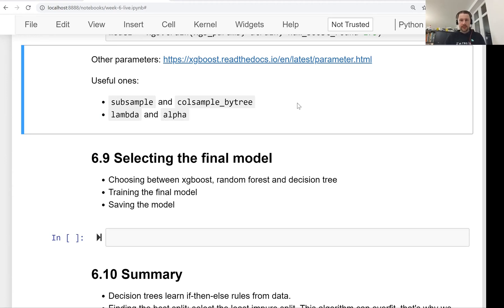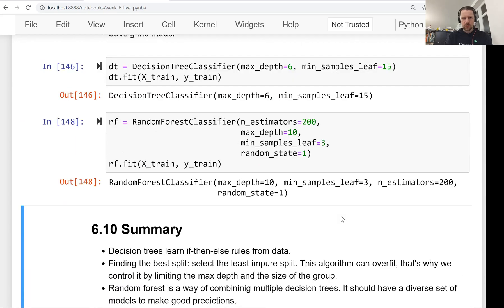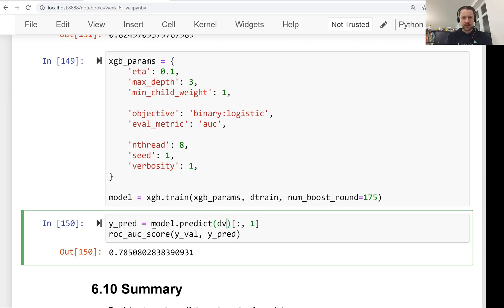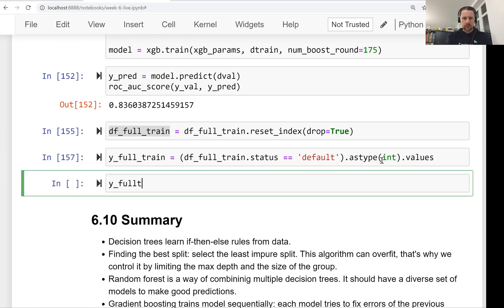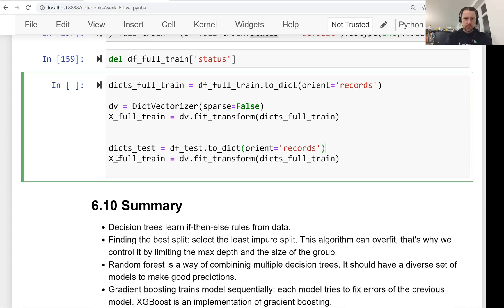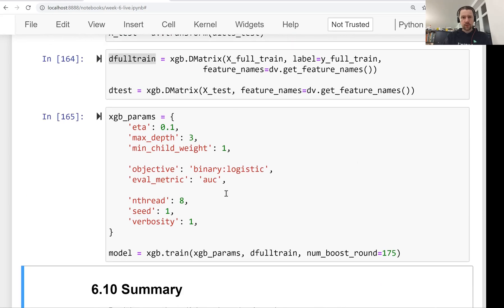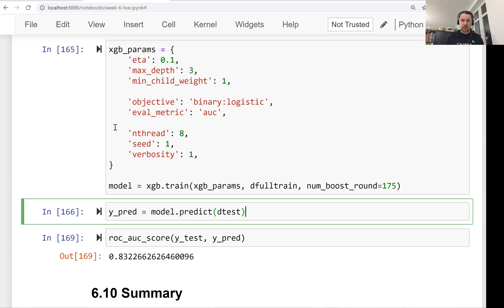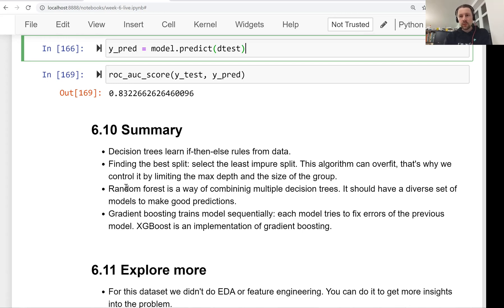ML Zoomcamp 6.9 - Selecting the Best Model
Timecodes:

00:00 Selecting best models for machine learning.
01:10 Comparing models for best performance on validation.
02:22 Training final model with full dataset.
03:38 Creating feature matrix for train and test.
05:02 Training and evaluating a machine learning model.
06:05 XGBoost outperforms other models for tabular data.